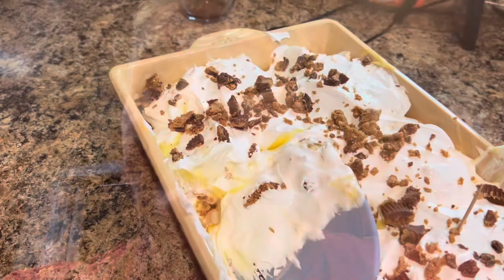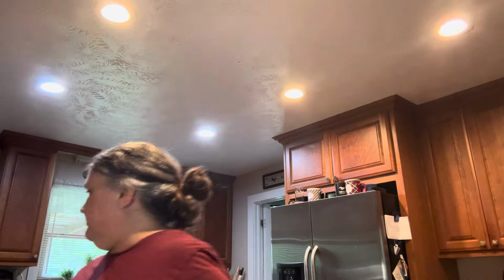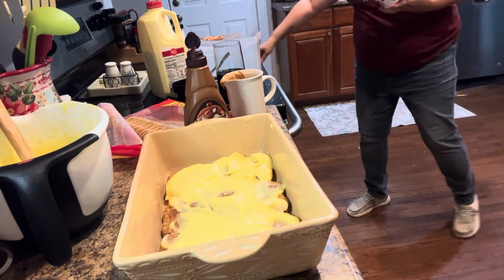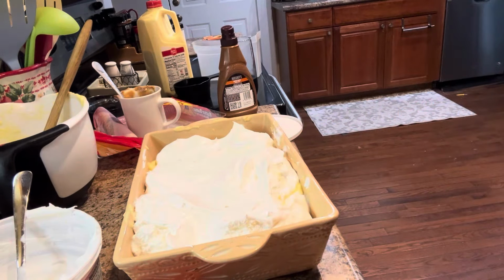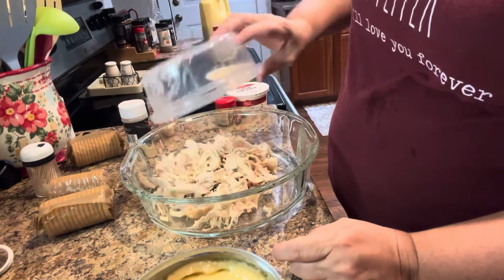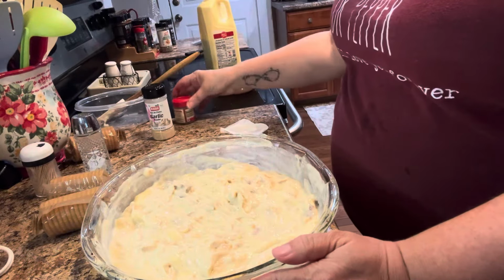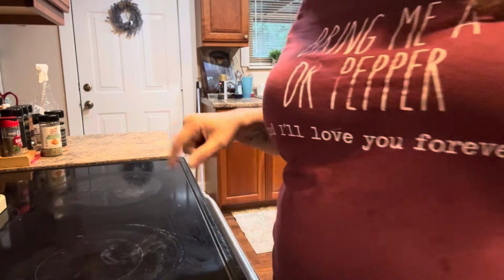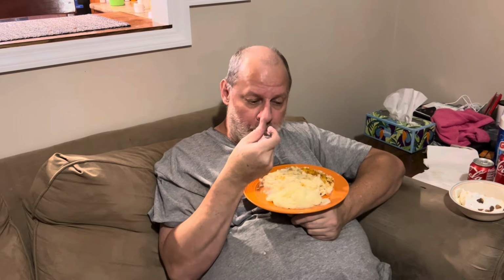What’s for Dinner? Ritz Cracker Chicken Casserole and Nutter Butter Dessert.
Butter Butter Dessert:
•1 box Nutter Butter Cookies
• Cool Whip
• Peanut Butter Cups
•1/2 cup melted Peanut Butter
•Caramel Sauce
•1 box Instant Vanilla Pudding prepared according to directions on pkg

1. Line the bottom of your pan with half the Nutter Butter cookies
2. Top with a drizzle of melted peanut butter
3. Drizzle caramel sauce
4. Add half the pudding
5. And half the cool whip spread it out
6. Top with chopped peanut butter cups
7. Repeat the layering and chill

Ritz Cracker Chicken Casserole

•4 cups cooked and shredded chicken
•10.5 oz cream of chicken soup
• 1 cup sour cream
•1/2 tsp onion powder
•1/2 tsp Garlic powder
•1/4 tsp salt
•1/8 tsp pepper
•1 sleeve Ritz crackers crushed
•1 stick of butter melted

Add chicken, sour cream, soup, onion powder, garlic powder, salt and pepper to your casserole dish, mix well . Top with crushed Ritz crackers and drizzle melted butter over the crackers
* I used poppy seeds and sharp cheddar cheese on top as well